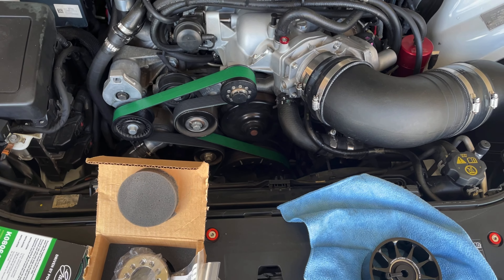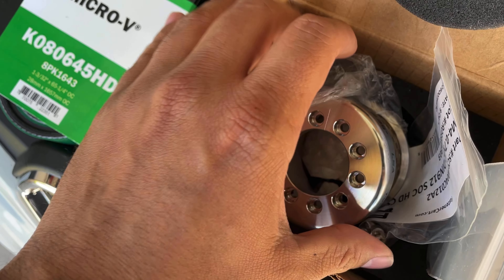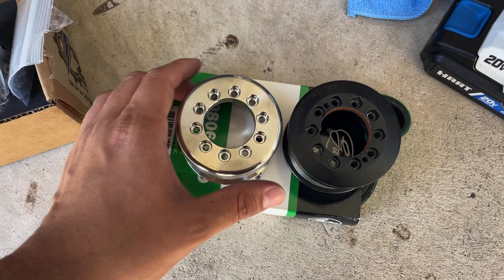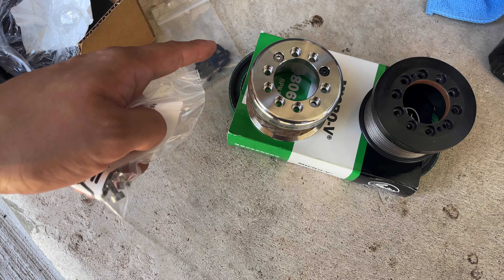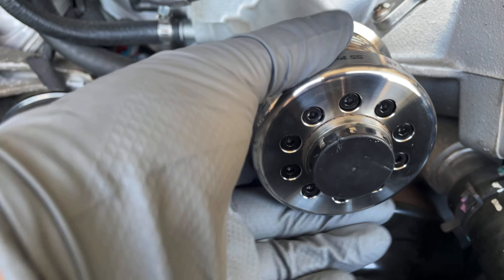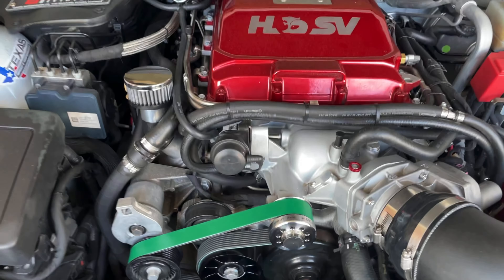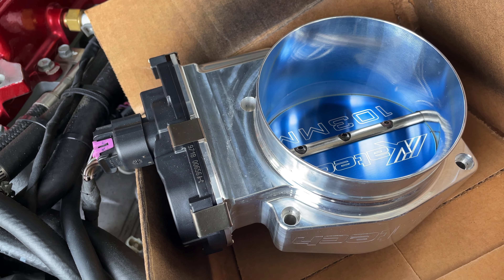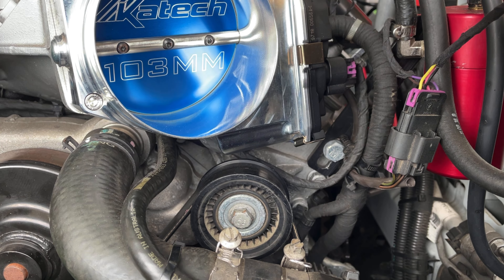LSA Supercharger gets a 2.35" upper pulley, 100mm idler pulley, and a 103mm throttle body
I finally upgrade to a smaller upper pulley. Went from a 2.55" to a 2.35". The supercharger pulley hub on the car is a LPE (Lingenfelter) hub.  I came across a forum where someone mentioned that Griptech makes a stainless steel 2.35" pulley for the LPE hub and would not require any grinding for clearance. Many of the earlier built LSA powered vehicles had LPE hubs, so that made it easy for me to pulley down in my case without having to change the hub.

I also went with a 100mm idler pulley that will help with obtaining more belt wrap around the upper pulley.

Katech had their manufacturer fix the 103mm throttle body (throttle position sensor was replaced) and installed that back on.

Parts used in this video can be found:

LSA 2.35" Griptec Pulley Stainless Steel
Note: This is for the pulley only designed to work with the LPE 10 bolt hub